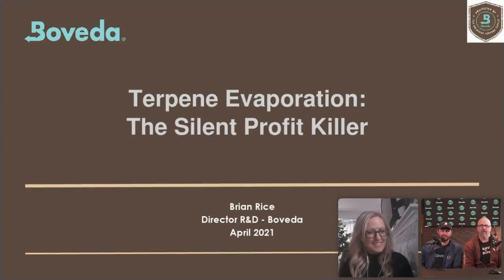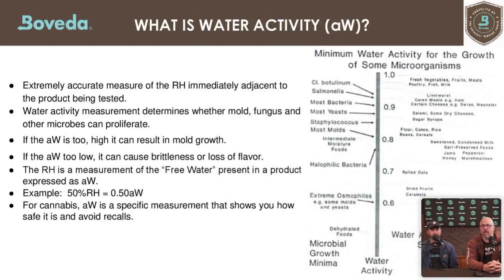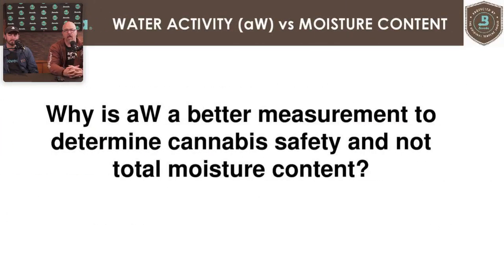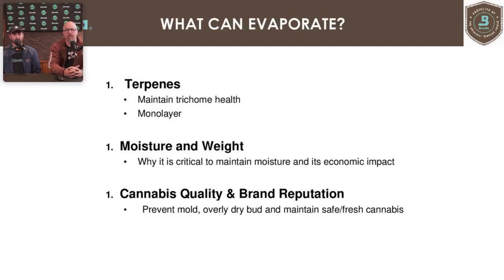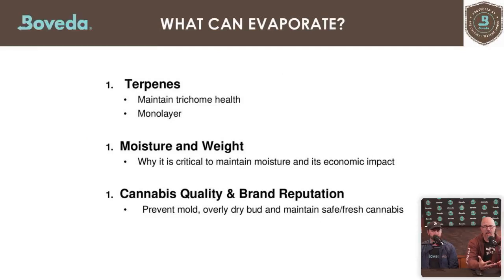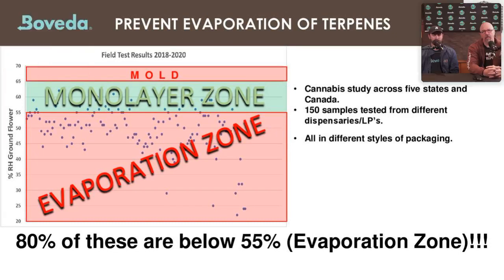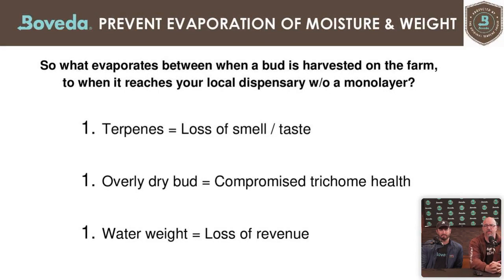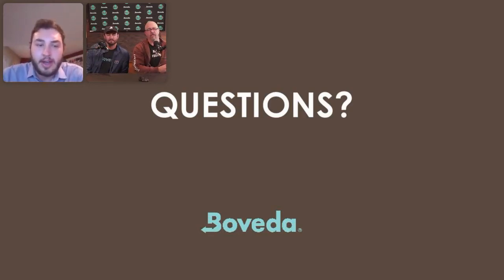WEBINAR: Terpene Evaporation: The Silent Profit Killer - Brian Rice & Scott Swail - Boveda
It’s no longer enough to simply grow high-quality cannabis. These days, cultivators must address all aspects of their production pipeline, packaging, and supply chain including the often overlooked issue of two-way humidity control during the post-harvest period. A silent profit killer, Terpene Evaporation, is undercutting cannabis cultivators across the country.

In this webinar, experts from Boveda walk you through:

- Post-harvest methods which preserve terpenes from evaporation and why trichome health is important.

- What happens to cannabis with and without humidity control and the subsequent effects that can impact your profits.

- What water activity (aW) is and the target moisture levels that will maintain cannabis quality and improve economic gains

Guest Speakers:
Brian Rice -  Director of R&D at Boveda
Scott Swail - Sales Executive at Boveda